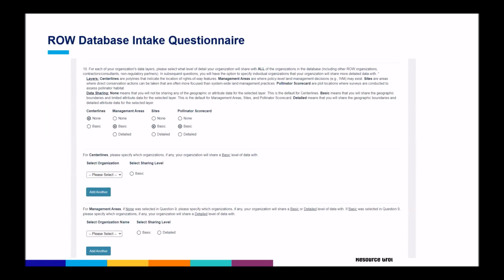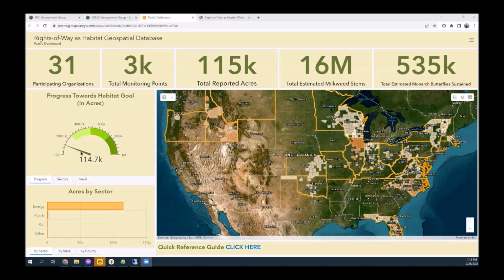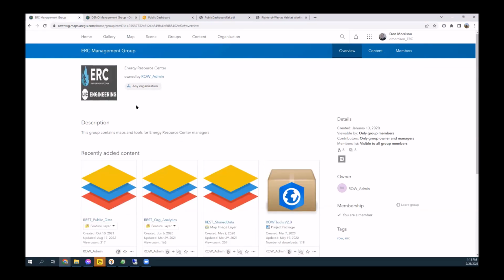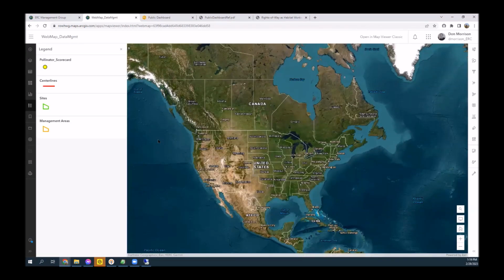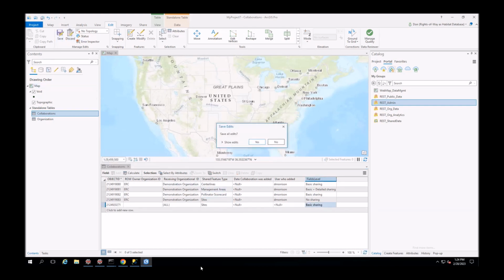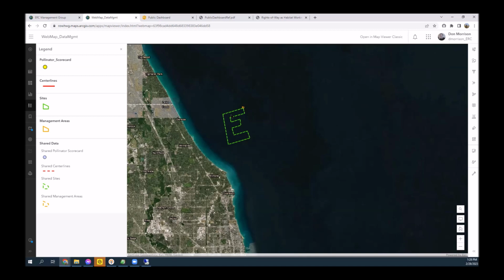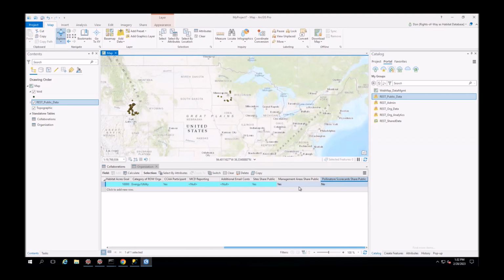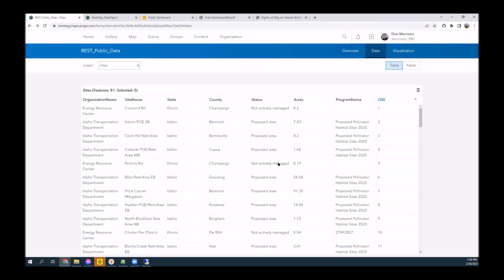Data Sharing Tutorial